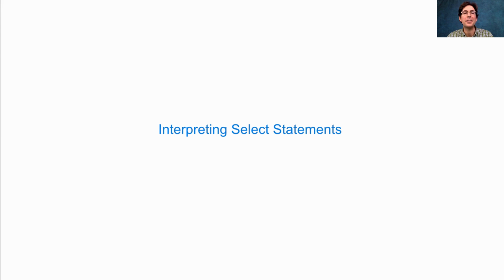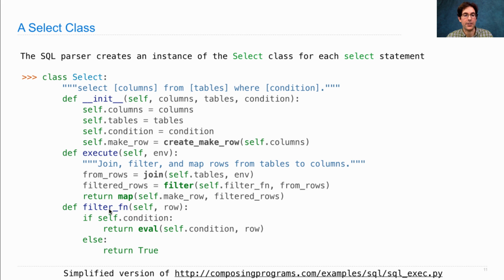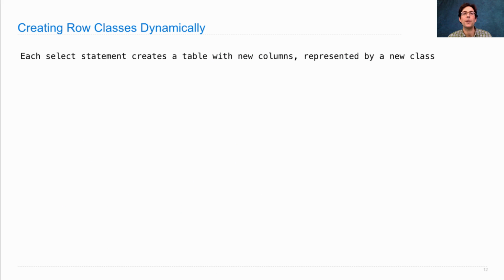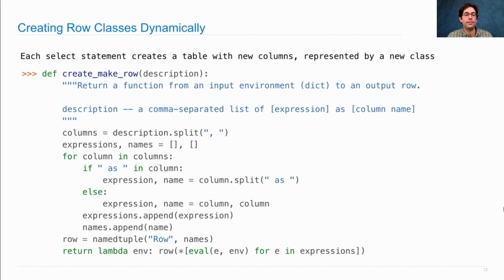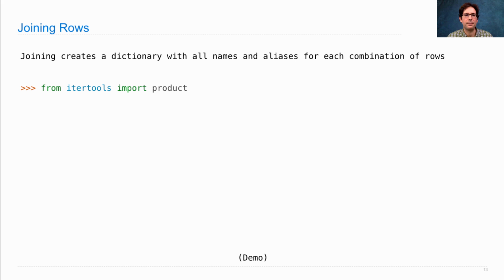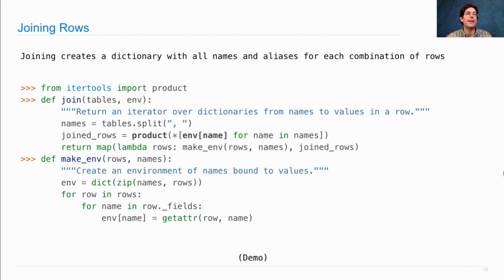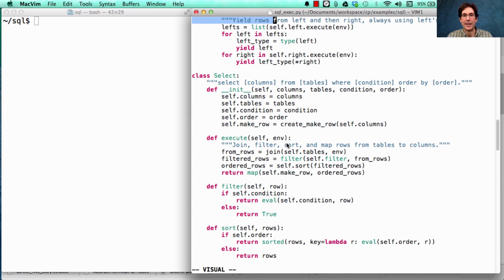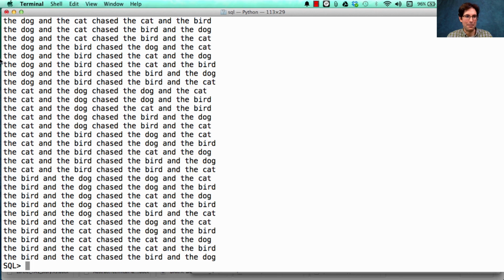61A Fall 2014 Lecture 33 Video 5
Interpreting select statements